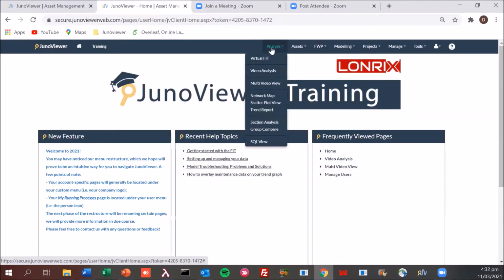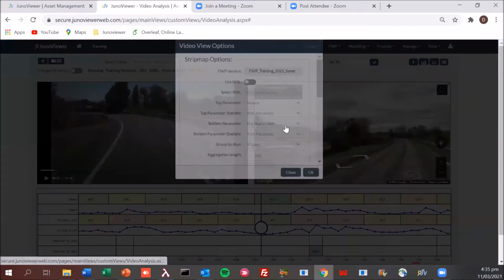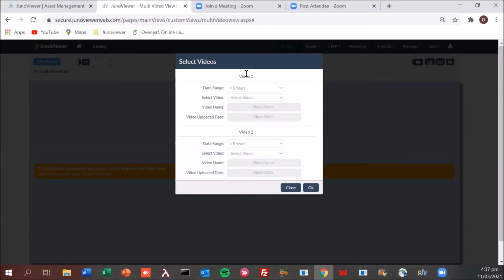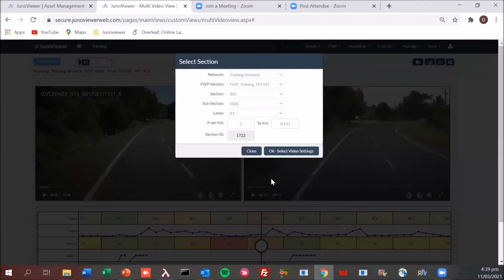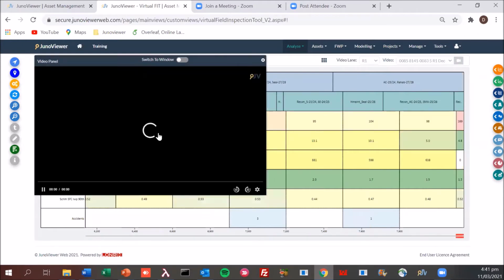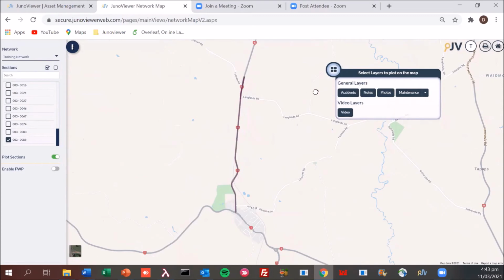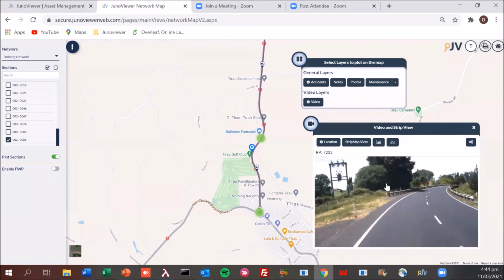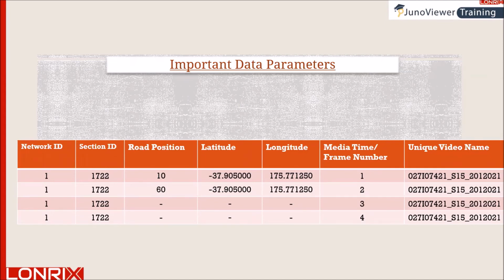Introduction to Videos in JunoViewer (Webinar 3)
In our third JunoViewer Webinar - we provide a basic overview and Introduction to Videos in JunoViewer.

We discuss Video Views, data parameters, cameras and the future of Videos in JunoViewer.